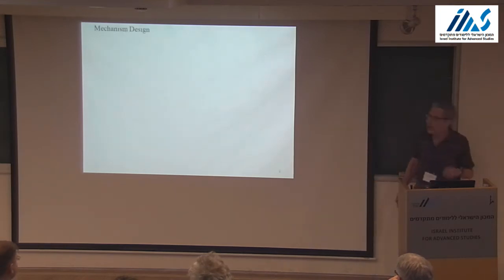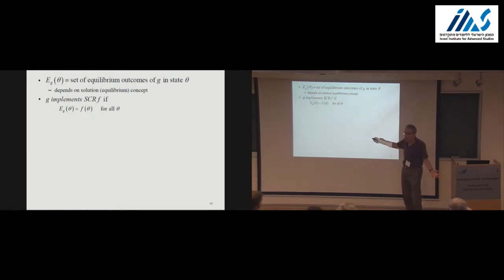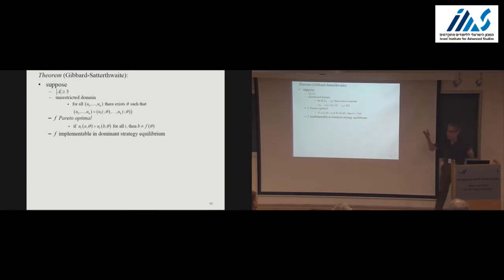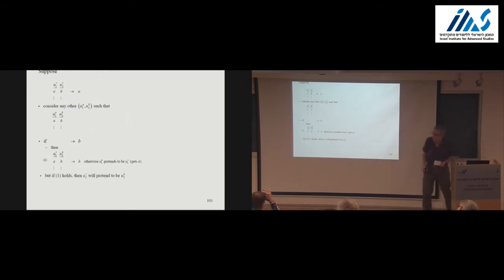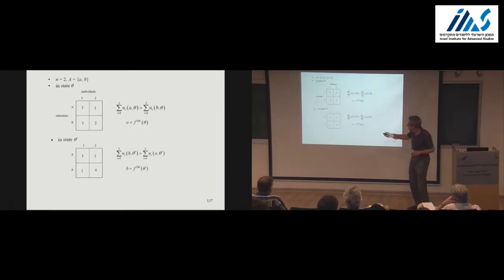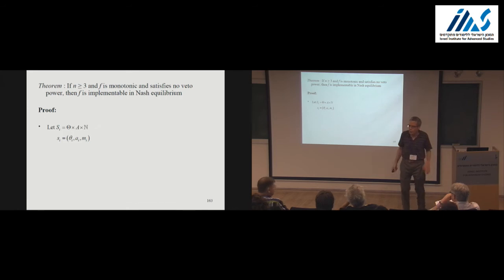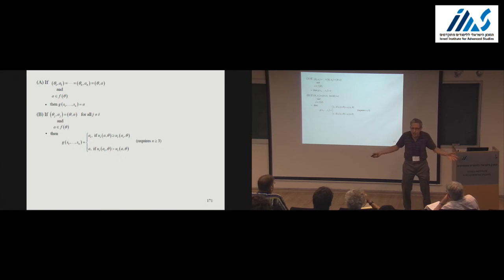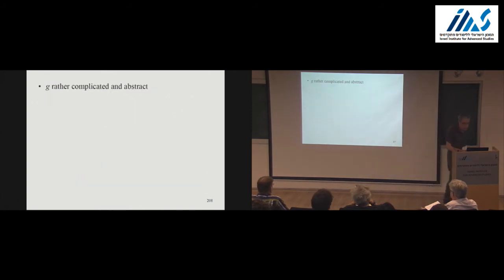Eric Maskin - Introduction to Mechanism Design: General Preferences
Eric Maskin (Harvard University) - Introduction to Mechanism Design: General Preferences